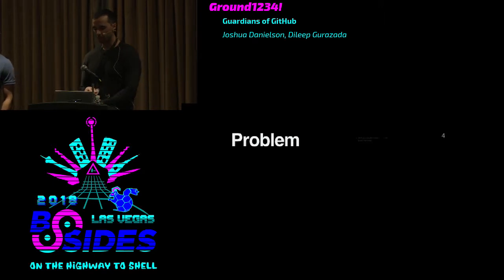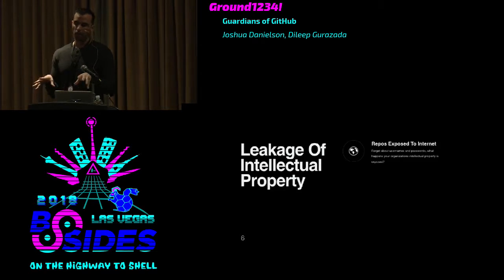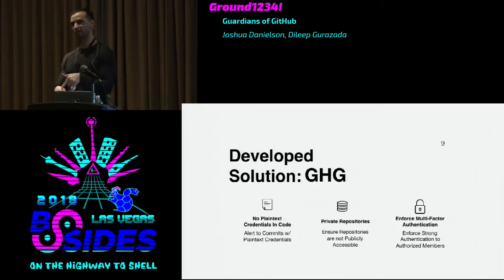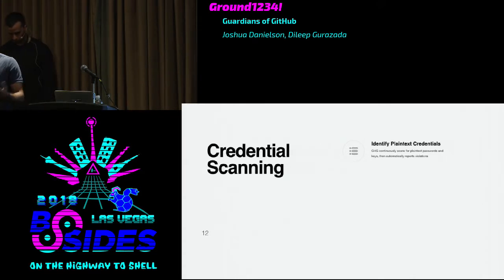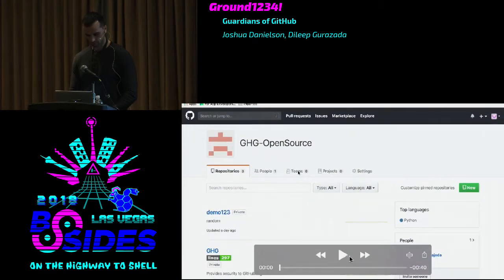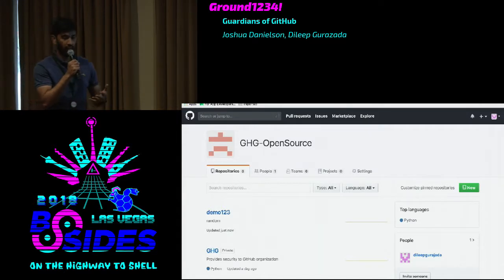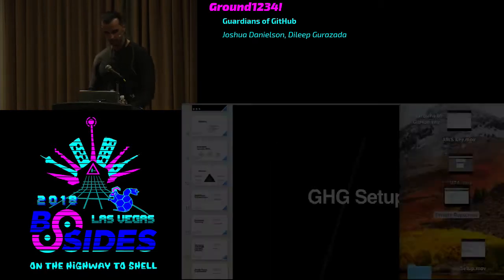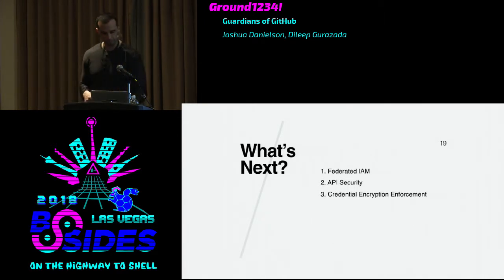G1234! - Guardians of GitHub - Joshua Danielson & Dileep Gurazada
Guardians of GitHub - Joshua Danielson & Dileep Gurazada
Ground1234!